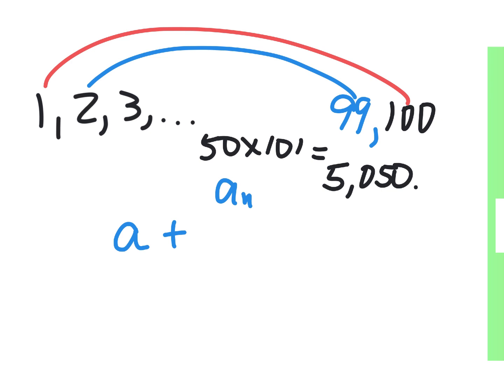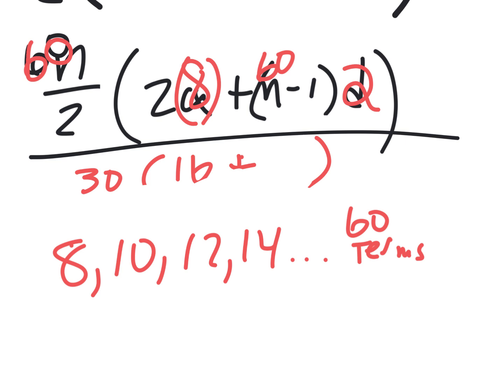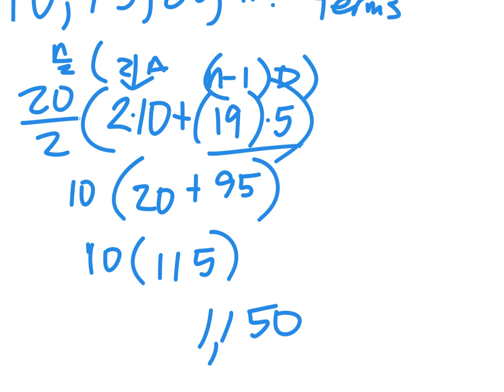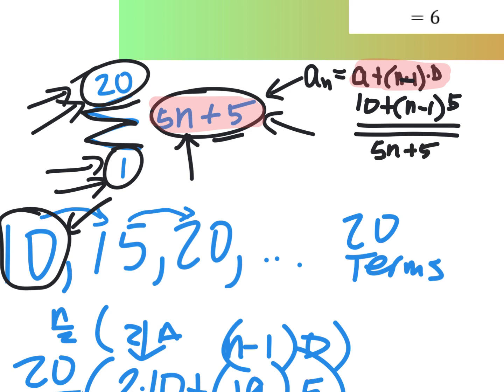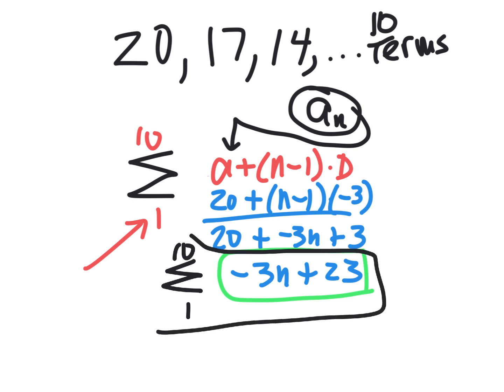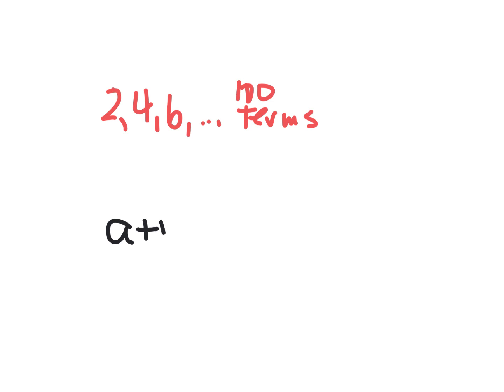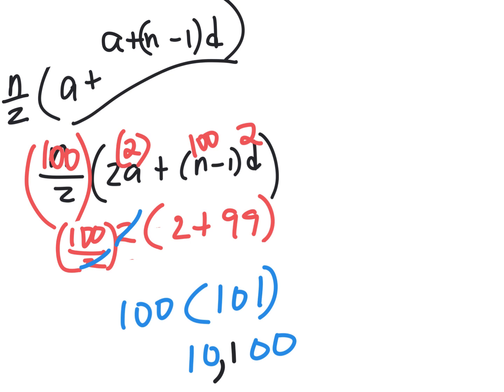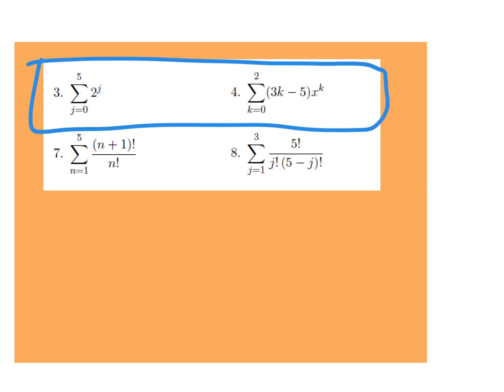9.2+Day+1+Notes jan 13 series day 1